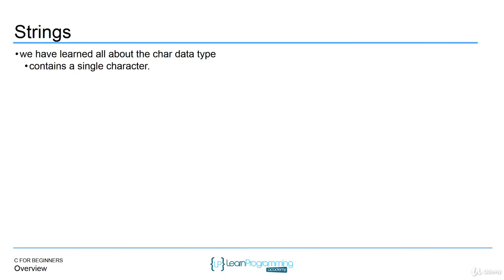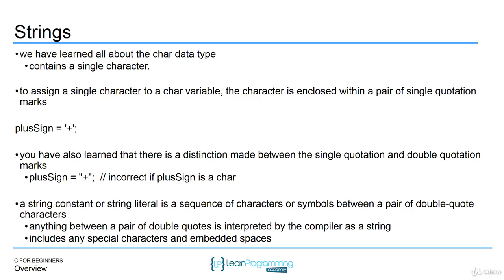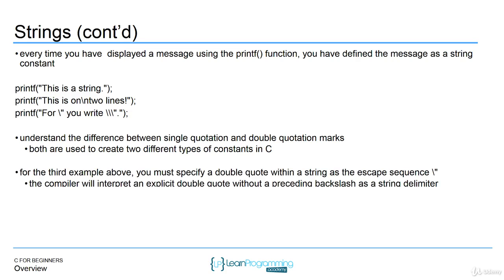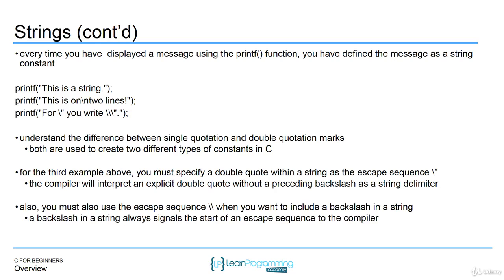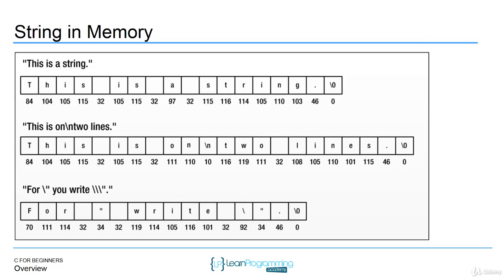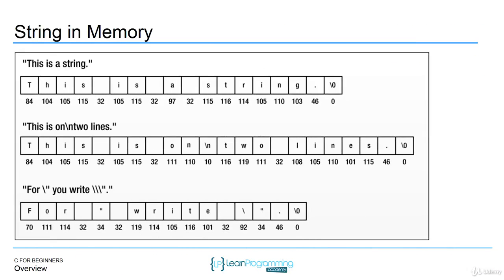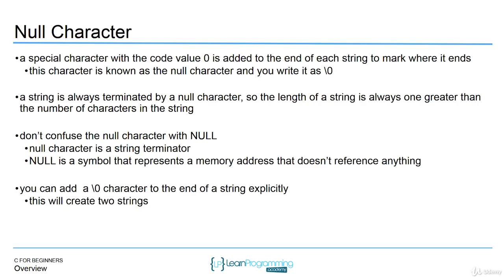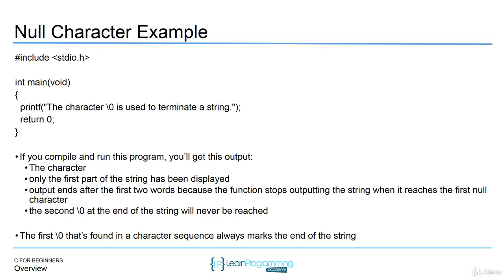Copy of Lesson 64. Overview.mp4